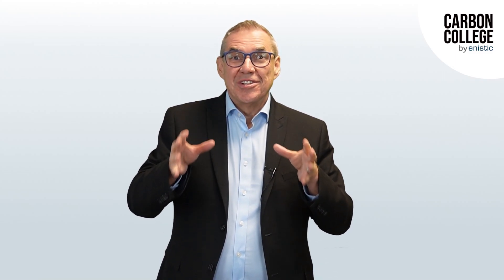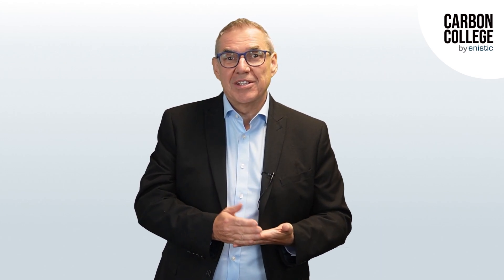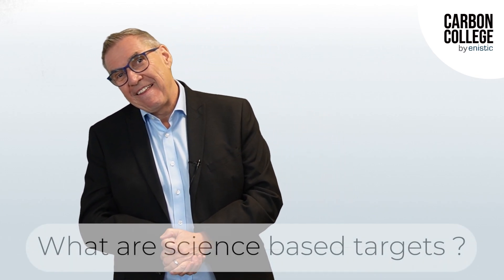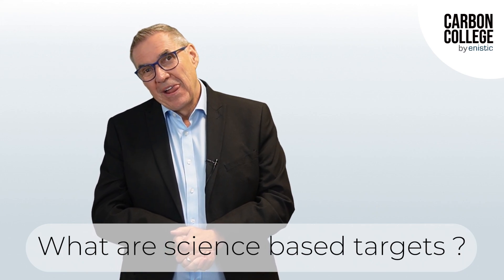What are Science-Based Targets? | Q&A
Enistic's founder and CEO, Darryl Mattocks, answers common questions we get sent via email and social channels.

This week: what Science-Based Targets (SBTs)?